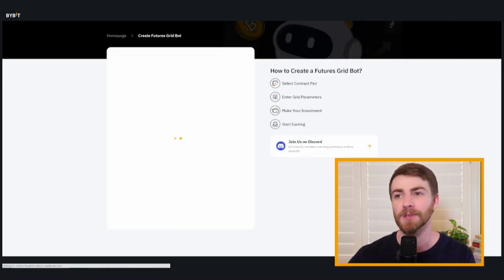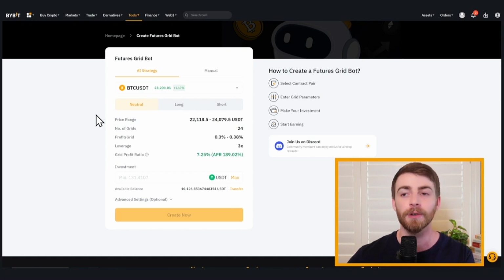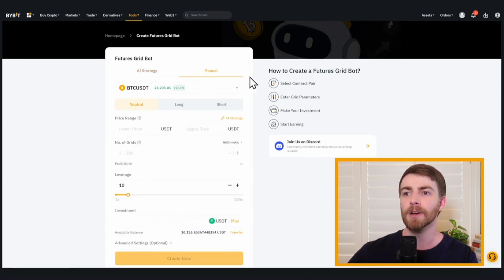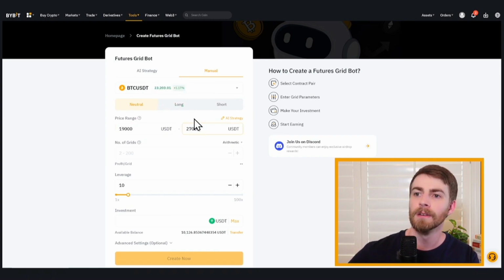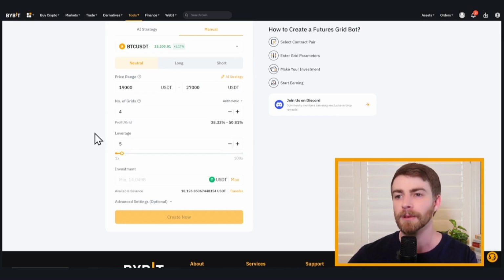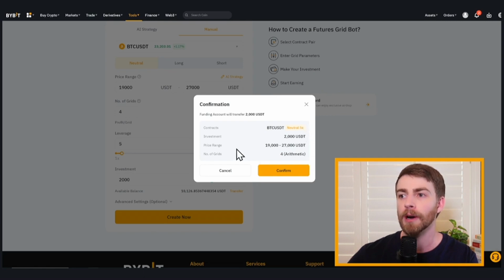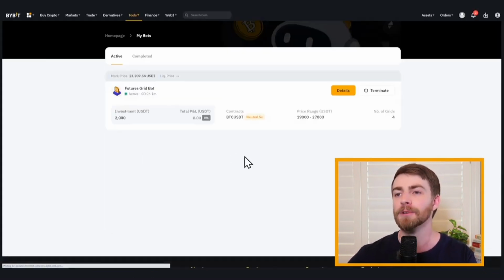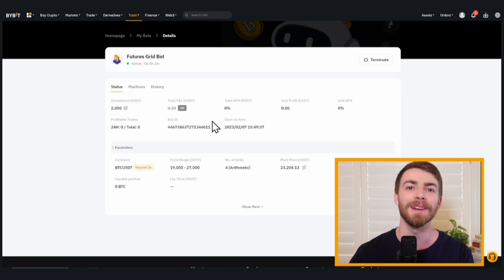Futures Gridbot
Learn more about Futures Gridbot!